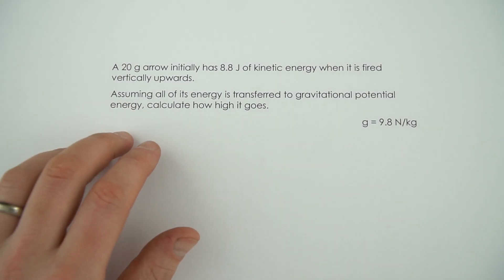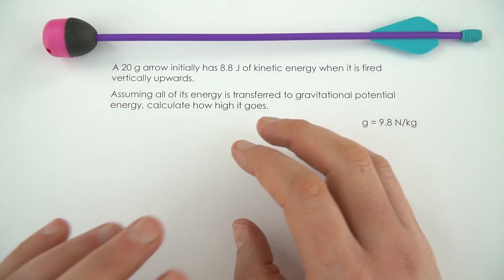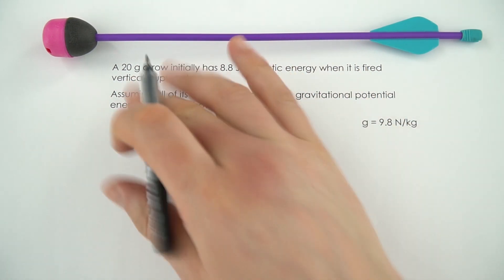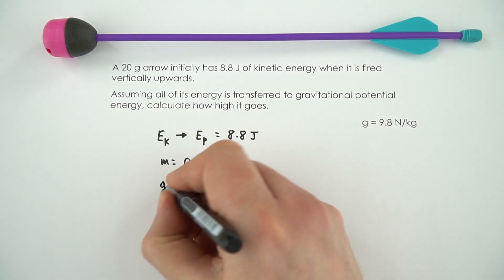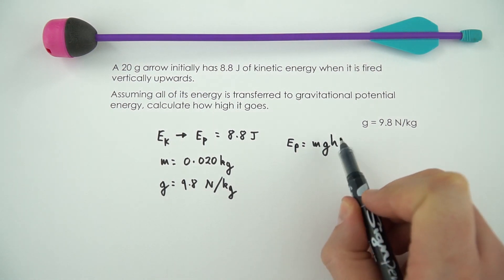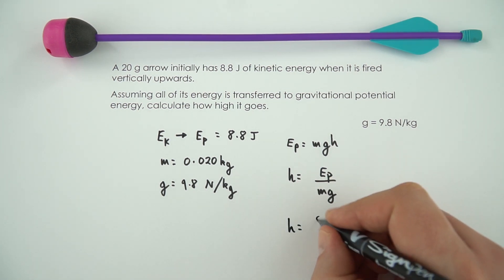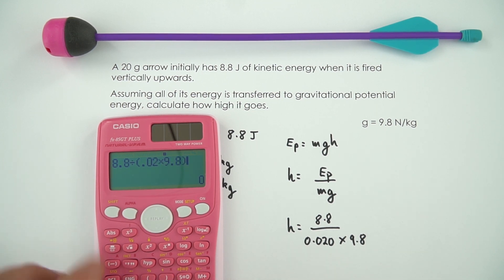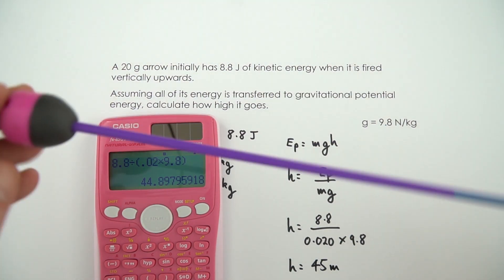How High Would an Arrow Fly? Gravitational Potential Energy - WORKED EXAMPLE - GCSE Physics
This video is a worked example for a question about calculating the maximum height reached by an object involving the gravitational potential energy. This is a popular type of question for students to be asked and this one in particular is specific to an arrow being fired vertically.

The question is as follows:
A 20g arrow initially has 8.8J of kinetic energy when it is fired vertically upwards.
Assuming all of its energy is transferred to gravitational potential energy, calculate how high it goes.

Lewis

Relevant for GCSE Physics 9-1 in the following exam boards:
Edexcel
CCEA
OCR A
OCR B
WJEC